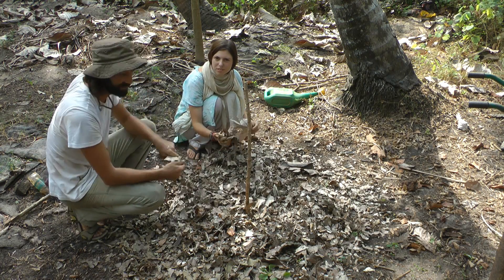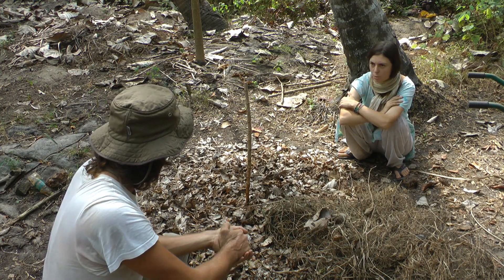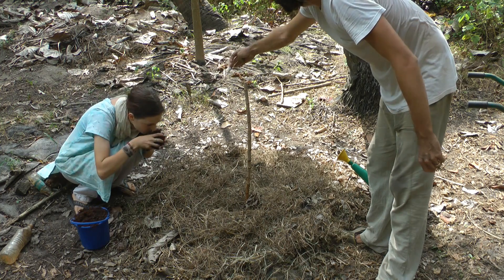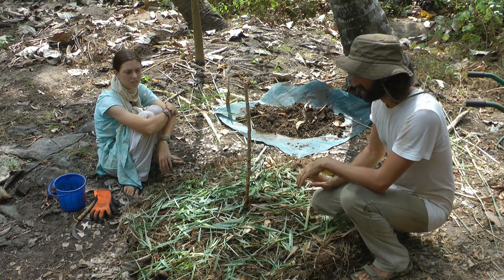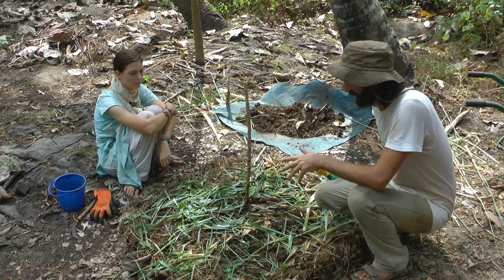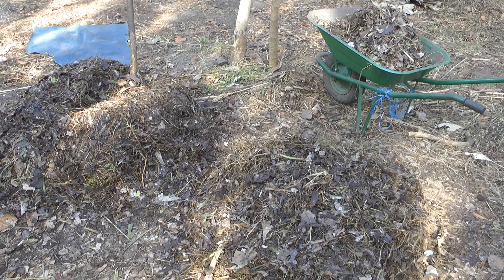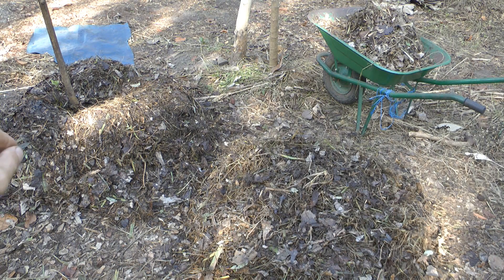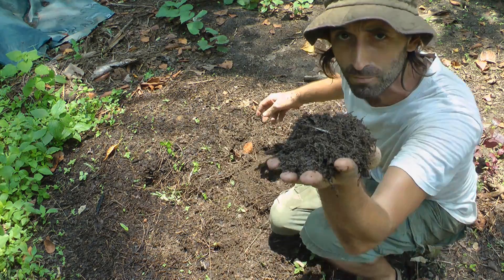How to make the Really amazing Compost!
OK lets make the compost for compost teas. Safe strong and you can make them either bacterial dominated or fungal dominated!